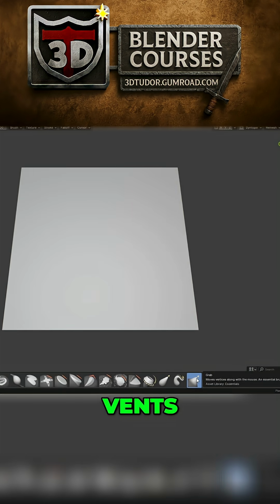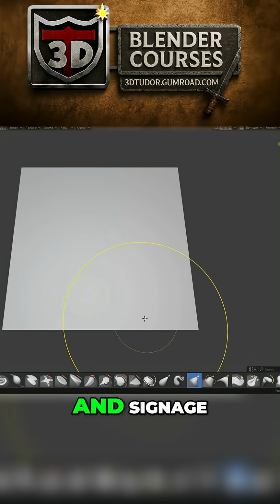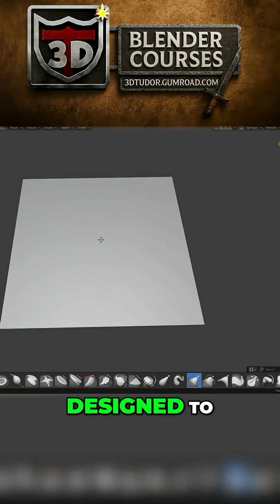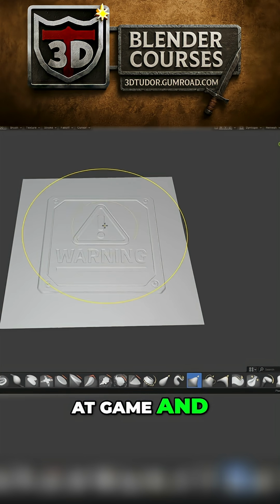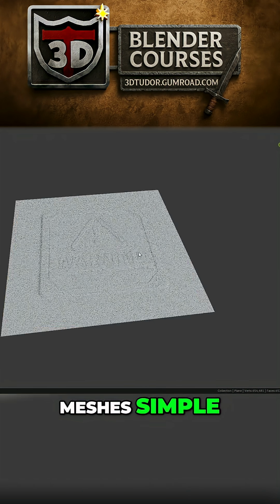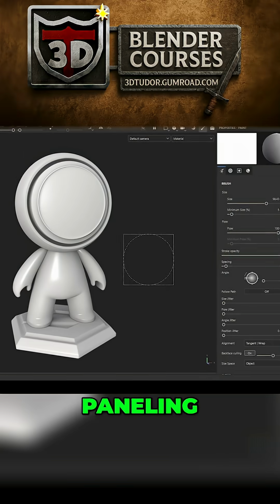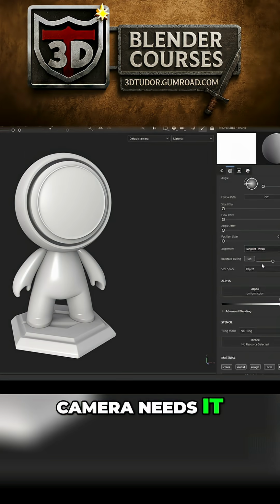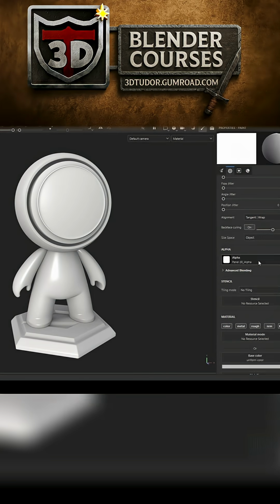🧩 Build Hard-Surface Detail FAST!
⚙️ 50 decals for sci-fi surfaces
 💡 Includes base color, AO & alpha masks
 🚀 Designed for game engines & Blender